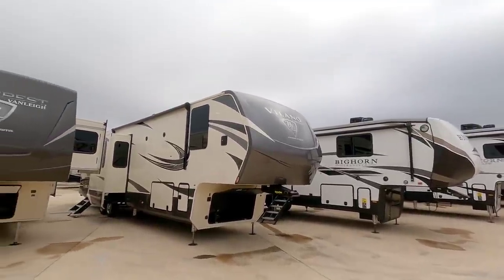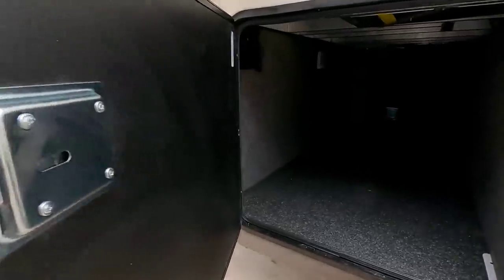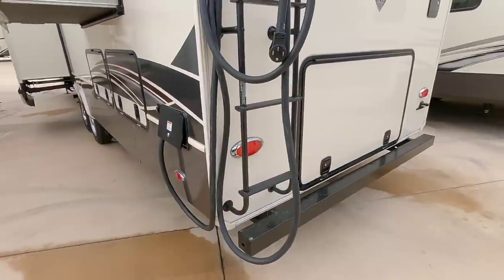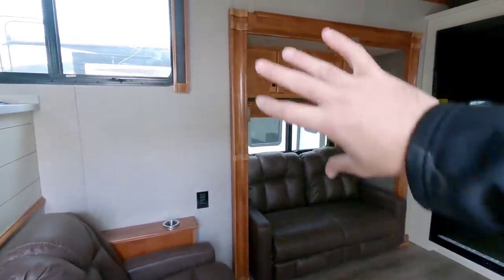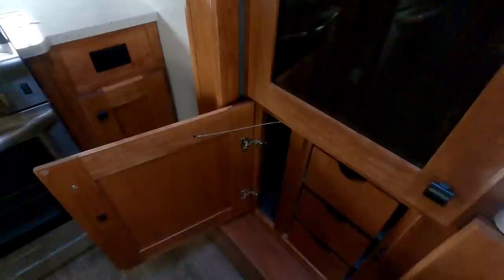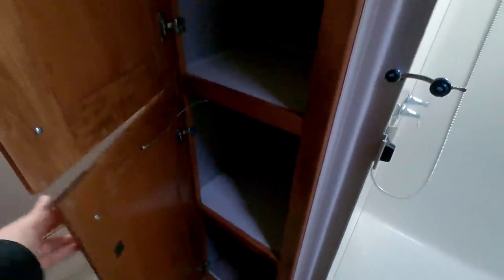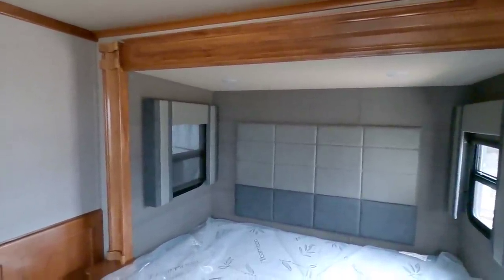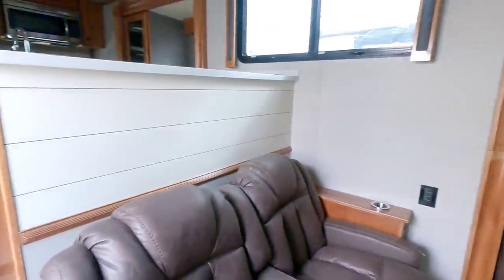The Luxurious Vanleigh Vilano! A low cost Beacon! 394RK